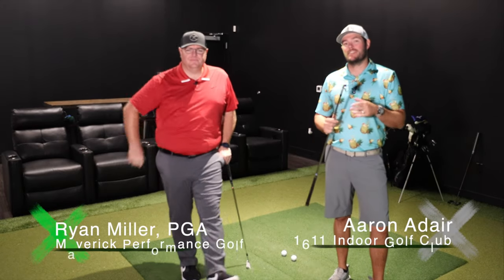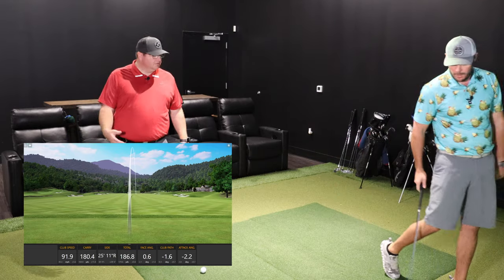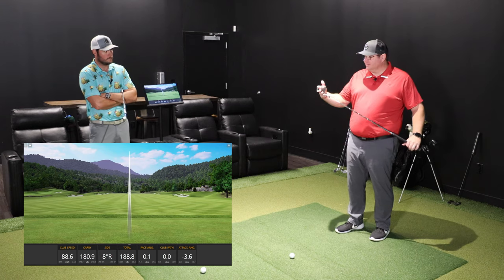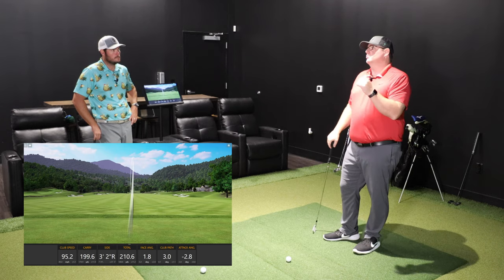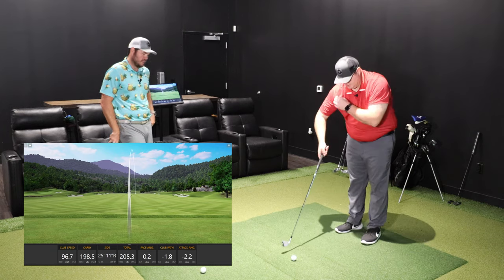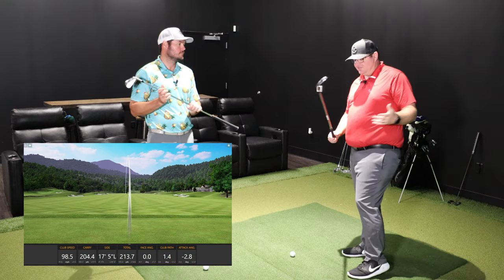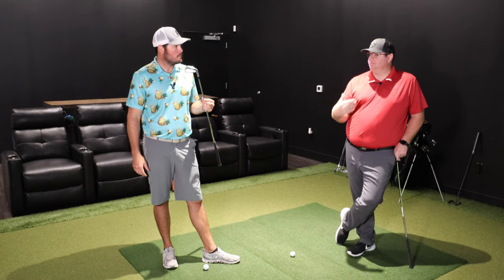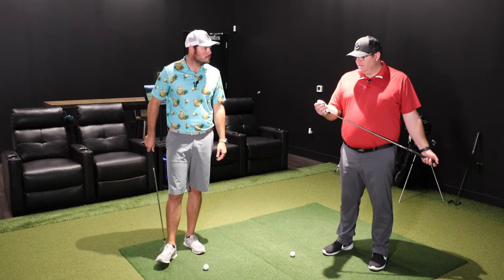Honma TR20V Irons Review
We dive into the mid-range cavity back Honma TR20V Irons!